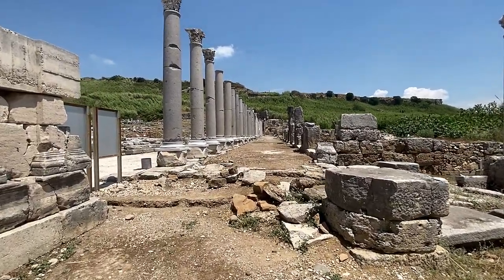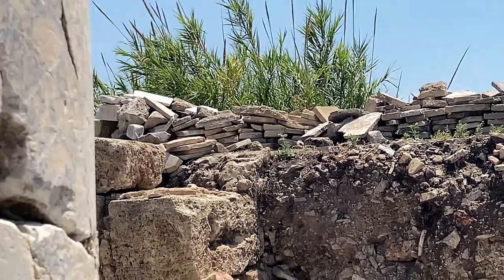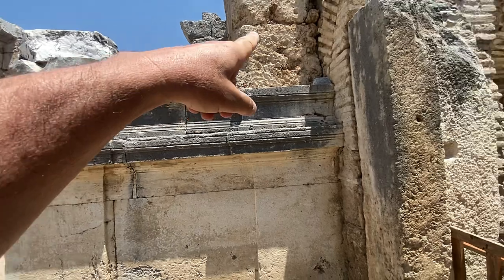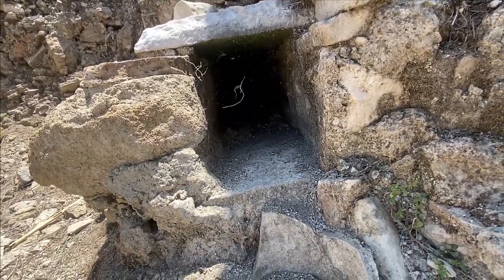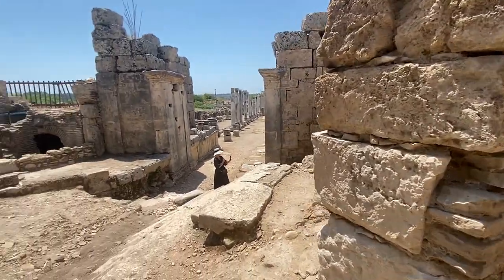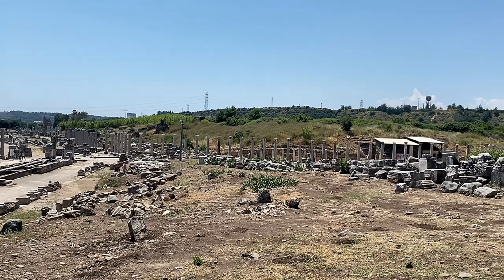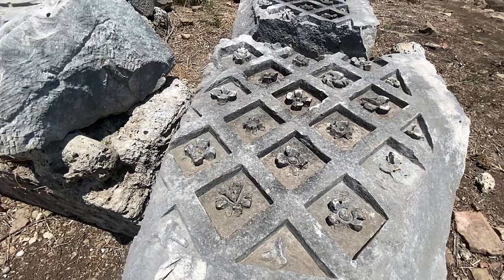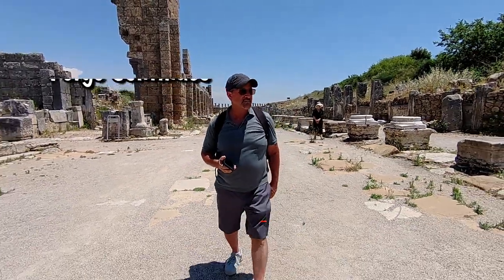Exploring the Ancient Ruins of Perge (Part 2)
Exploring the ancient ruins of Perge part 2 takes us further into the ancient ruins where the source of water originated from. to see more of our explorations and adventures of ancient cities in Türkiye.

The aerial shots were recorded with the HoverAir X1

Perge, an ancient city located in Antalya, Turkey, has a rich history dating back to the Bronze Age. It was originally settled by the Hittites around 1500 BCE. The city gained prominence during the Hellenistic period after the conquests of Alexander the Great in the 4th century BCE. It became a significant cultural and commercial center, renowned for its grand architecture and urban planning.

Under Roman rule, Perge flourished, reaching its zenith in the 2nd and 3rd centuries CE. The city was adorned with impressive structures such as a large theater, a stadium, Roman baths, and a well-preserved agora. The city's strategic location along the Kestros River facilitated trade and communication.

Perge also held religious significance, with a famous temple dedicated to the goddess Artemis. The spread of Christianity saw the city become an important center for early Christian activity, visited by Saint Paul during his missionary journeys.

However, the city's decline began in the Byzantine period, exacerbated by Arab raids in the 7th century. By the Seljuk and Ottoman eras, Perge had diminished to a small settlement.

Today, Perge's ruins stand as a testament to its historical significance, attracting scholars and tourists alike who marvel at its ancient splendor.